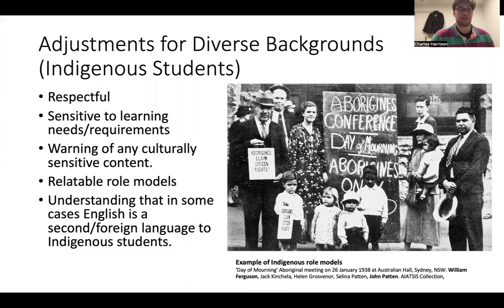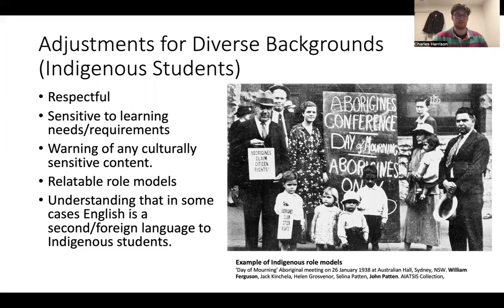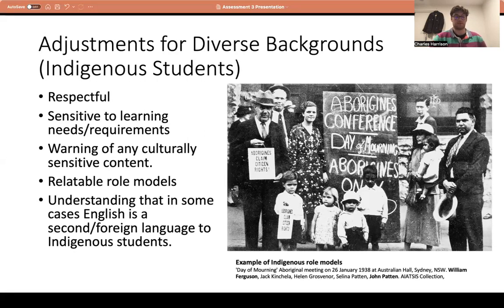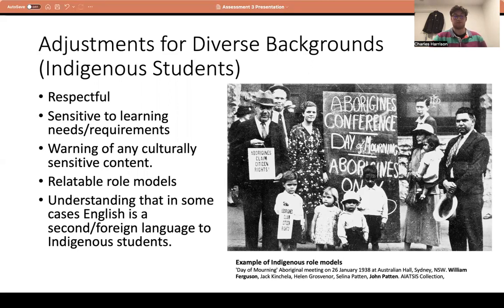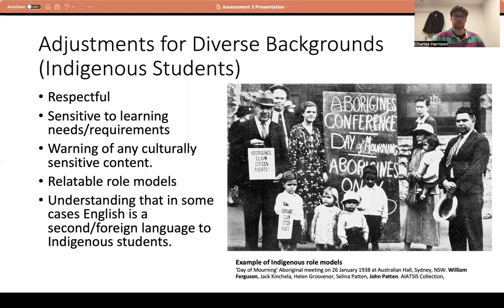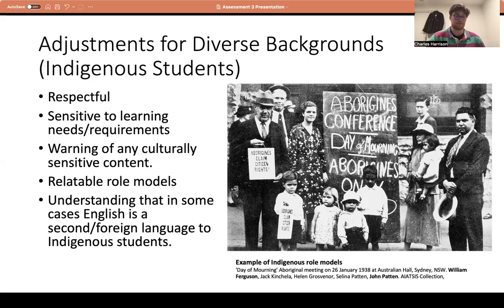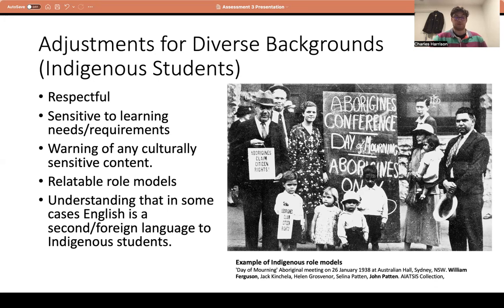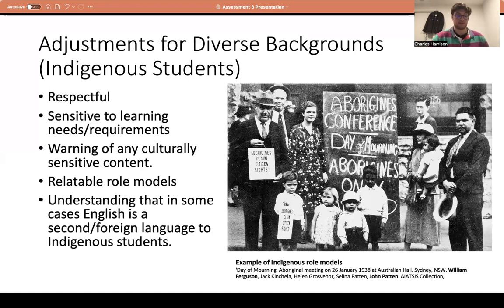EDHI599 Video 3